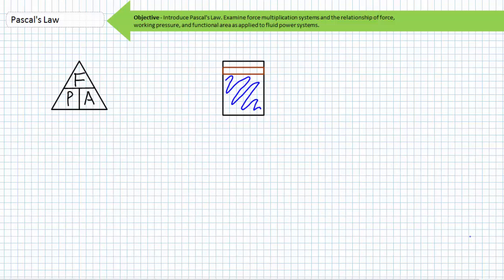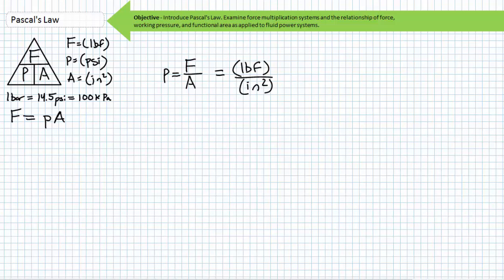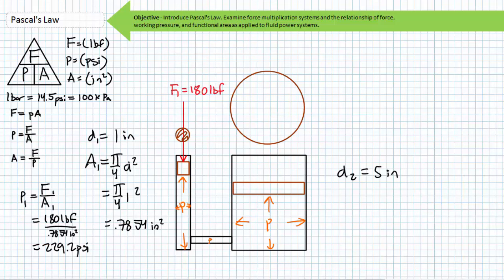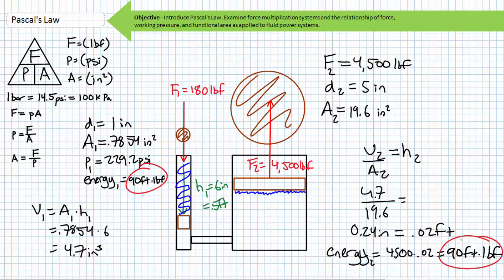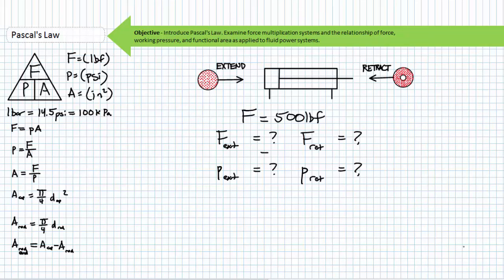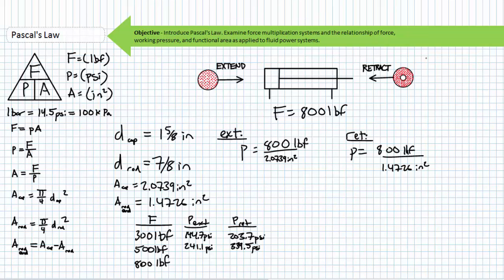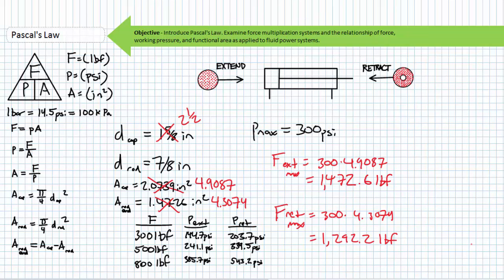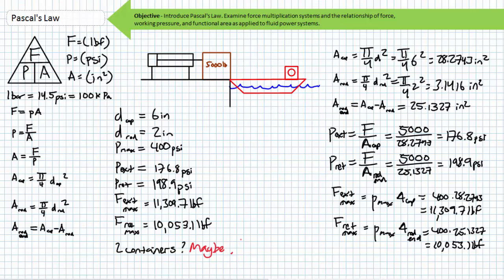Pascals Law (Full Lecture)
In this lesson we'll lecture take a brief look at the relationship between working pressure, functional area, and force known as Pascal’s Law. Additionally, we'll examine applications of Pascal’s Law including force multiplication and scenarios involving extending and retracting cylinders. Finally, we'll discuss maximum pressure limitations and how different cylinder orientations and mounting methods may influence the force, pressure, and resultant mechanical movement. (Full Lecture)